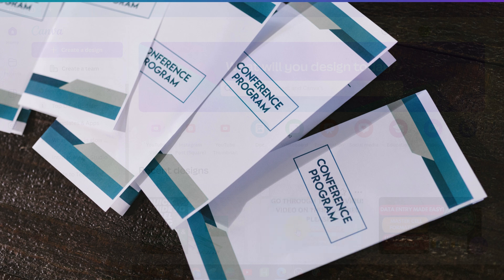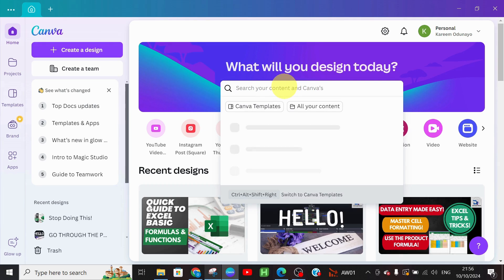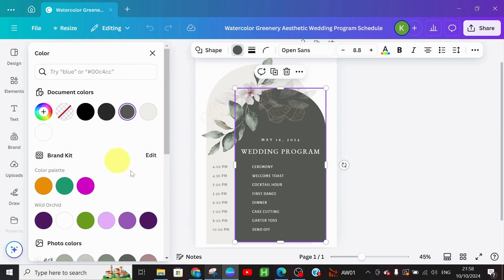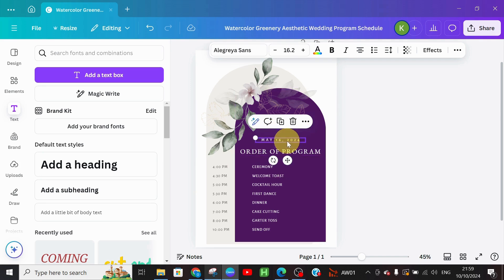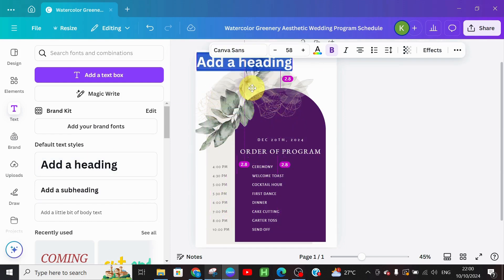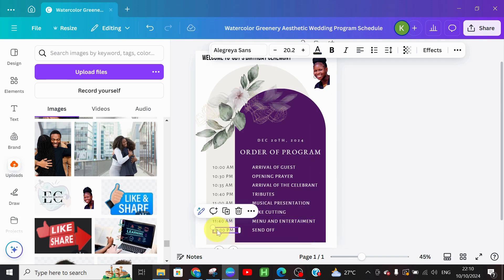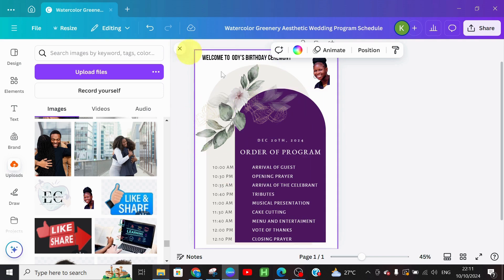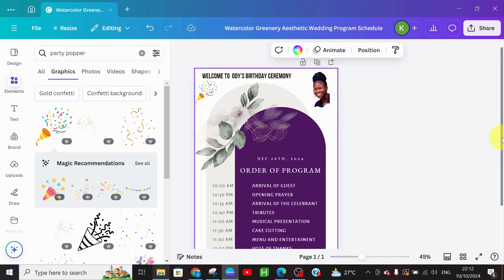HOW TO CREATE ORDER OF PROGRAM FOR AN EVENT USING CANVA TEMPLATE; STEP BY STEP TUTORIAL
Looking to create a professional and stylish order of program for your next event? In this step-by-step tutorial, I'll show you how to easily design an order of program using Canva's pre-made templates. Whether it's a wedding, graduation, birthday, or any special occasion, this tutorial will guide you through the process of customizing templates to fit your event perfectly. Learn how to personalize text, add images, adjust layouts, and make your design stand out. Perfect for beginners and anyone looking to create event materials quickly and beautifully